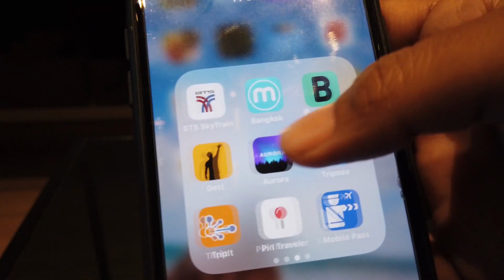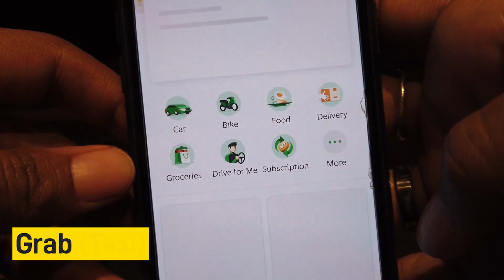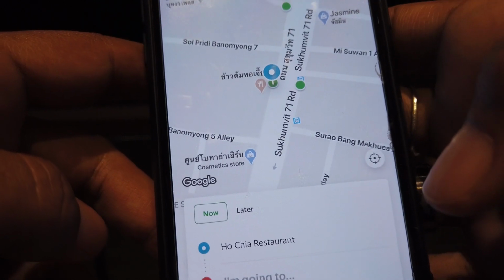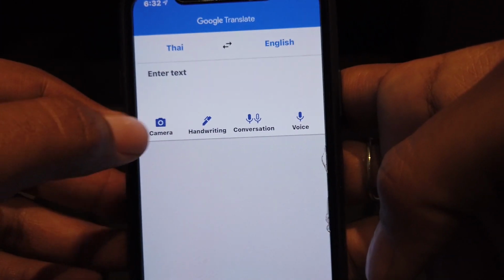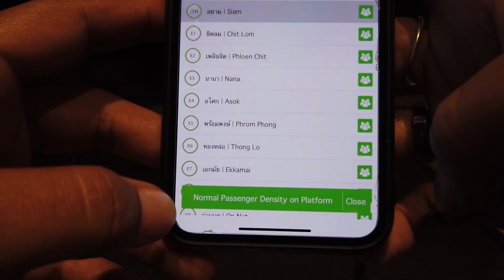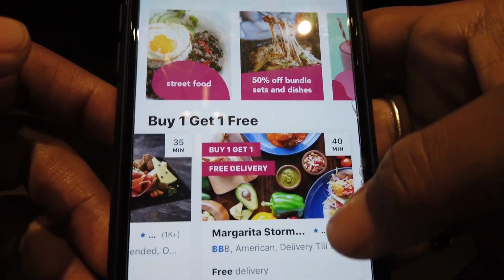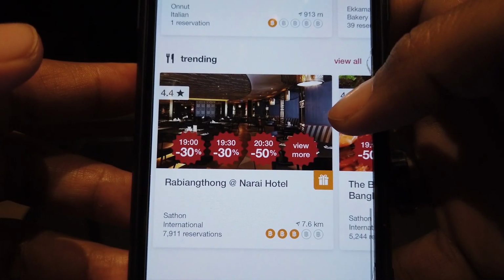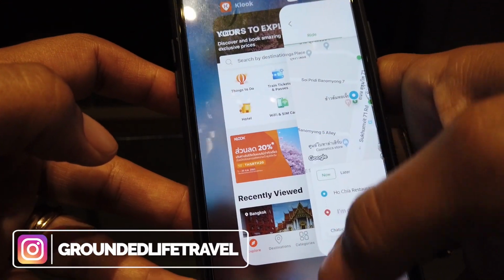Best Apps For Thailand | Bankgkok 2020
In this video we will go over the best apps for Thailand (Bangkok 2020). We will show you how each app works and what situations you would use them in. This Bangkok, Thailand travel guide will share some Bangkok travel tips. The best apps to use in Bangkok, Thailand are Eatigo, Grab (taxi), Food Panda, Klook, Google translate and BTS Skytrain. These will put you ahead of the crowd for your next trip to the most visited city in the world.

(We use these everywhere we go)

Portable charger
Universal adapter
Travel hair dryer
Toiletries bag
Cabin bag
Carry on backpack
Travel pillow
Compression socks

STAY HEALTHY
Travel workout gear
Our Favorite Water bottle

TRAVEL SUPPLEMENTS WE TAKE
Grapefruit Seed Extract

OUR TRAVEL PHOTO & VIDEO SETUP
Small Travel Camera
Travel Blogging Light
Gorilla Pod
DJI Pocket Osmo Cage
DJI Pocket Osmo 4K Video Camera
DJI Stabilizing Gimbal for phone
DJI Mavic Pro 2 Drone